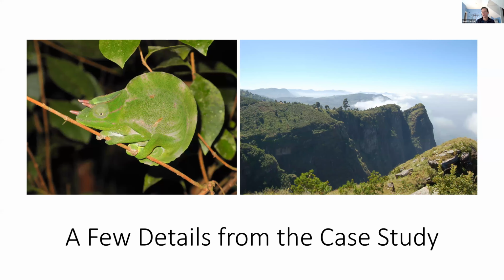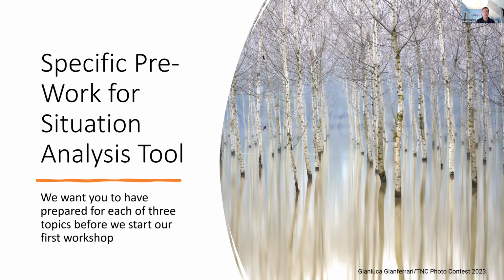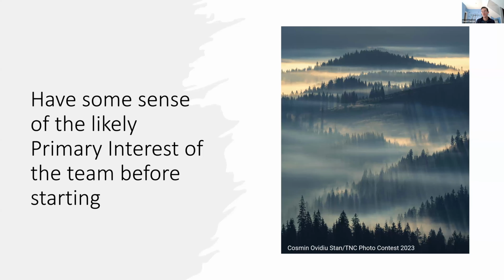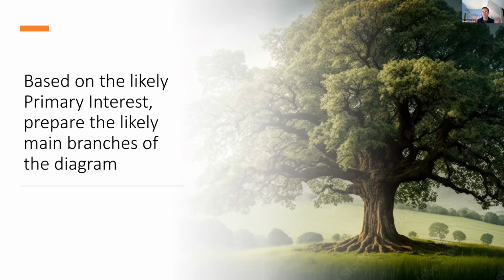Situation Analysis Facilitator Onboarding